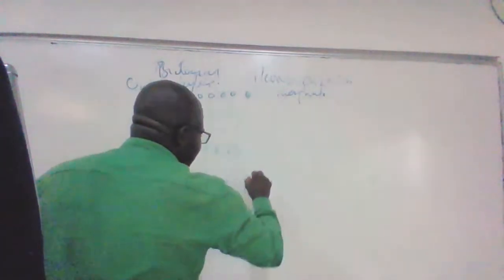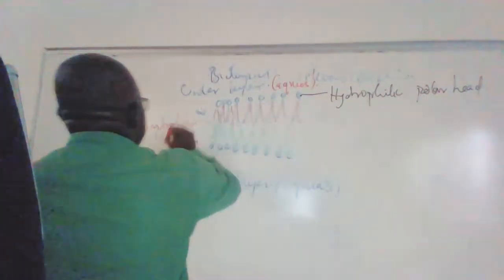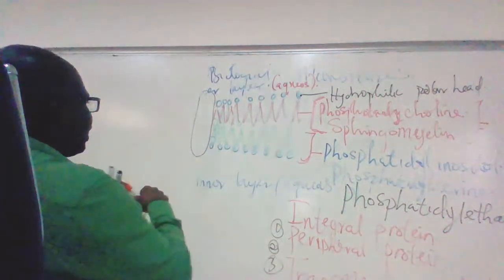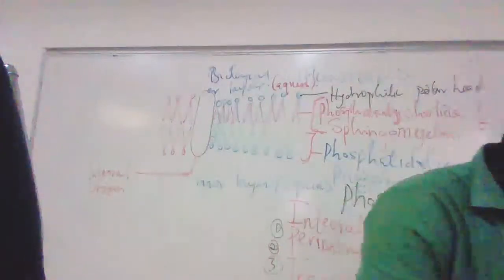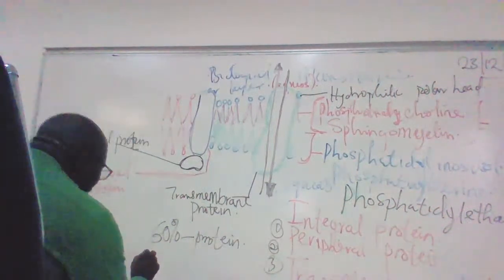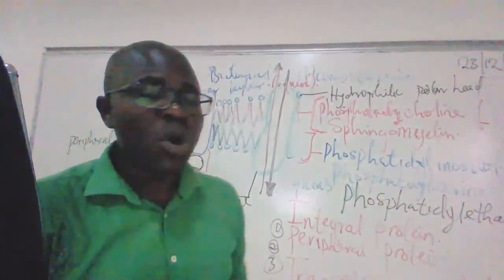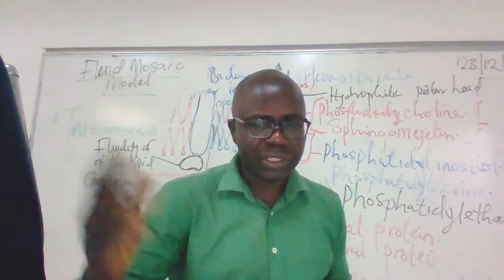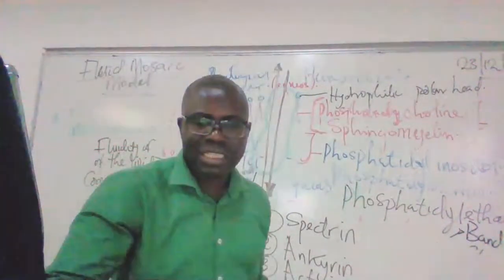Lecture on Biological Membrane